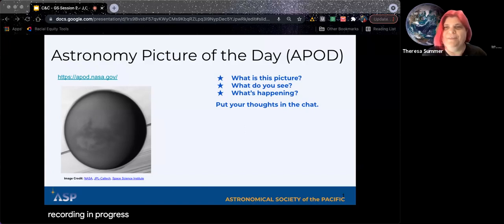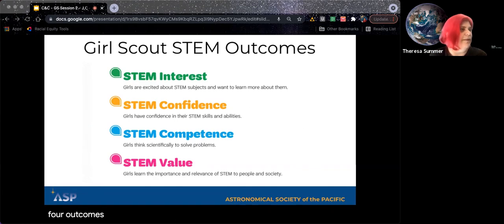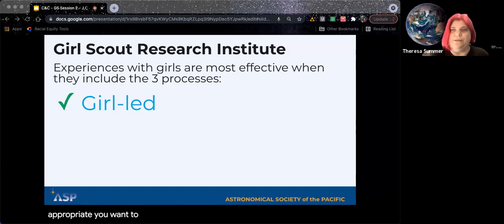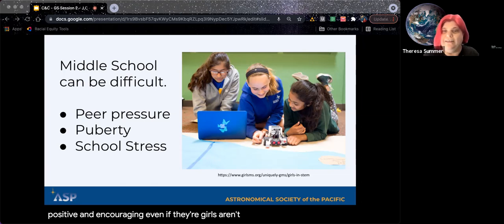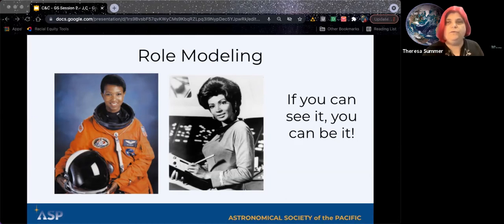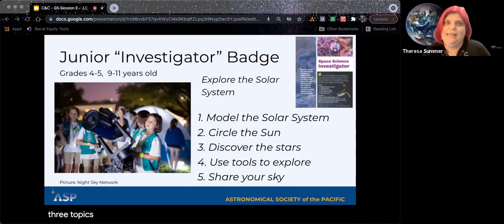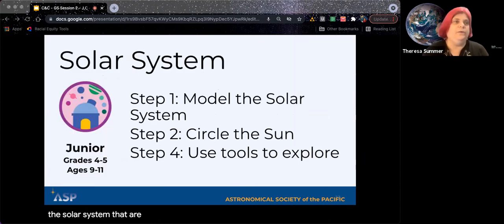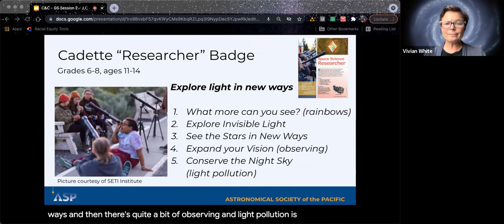Junior & Cadette Space Science Badges and Addressing Micromessages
Confidence & Curiosity: Girl Scouts at the telescope

This 2nd of three videos covers the Junior and Cadette Space Science Badges and the stories we tell of women in astronomy (including micromessages).